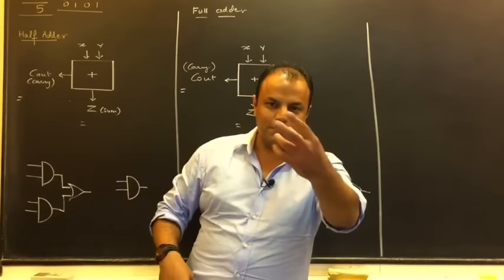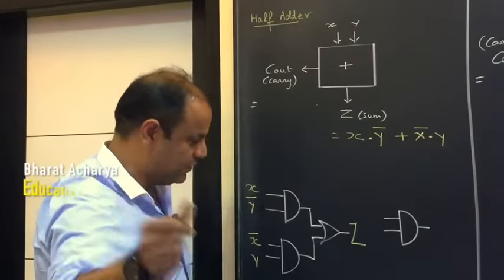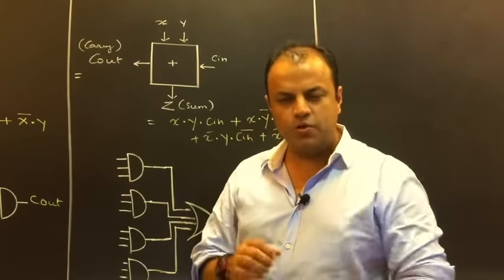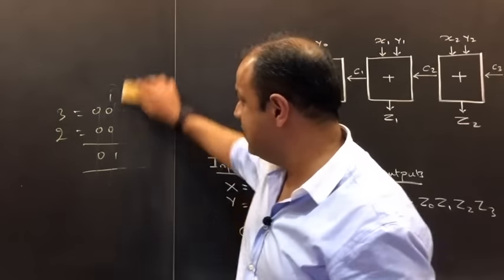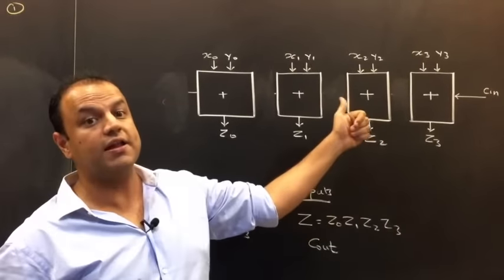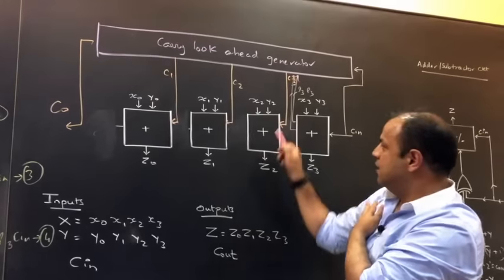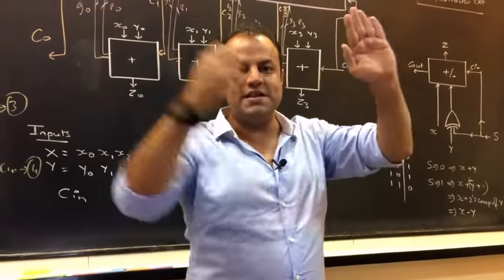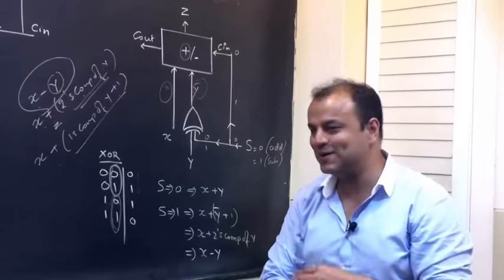COA | ALU | Adder Circuits | Bharat Acharya Education | Full video